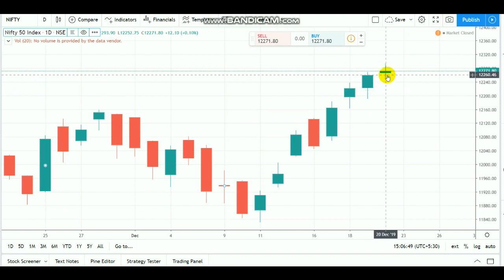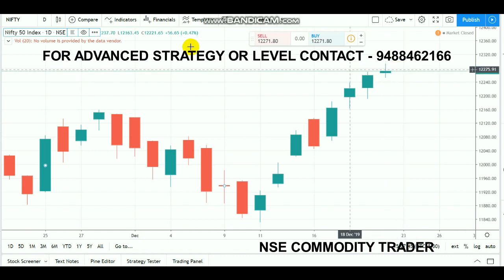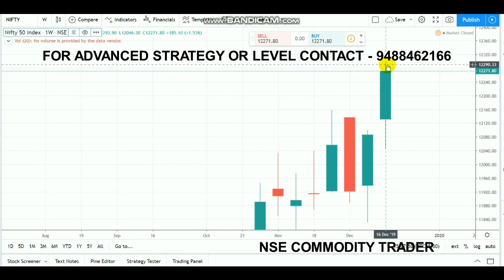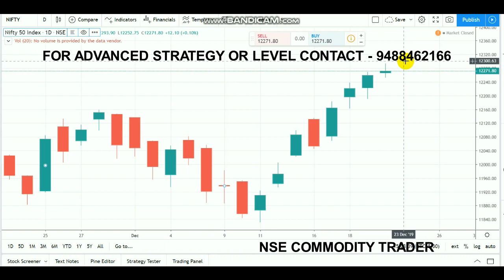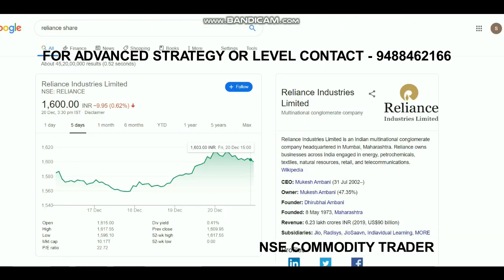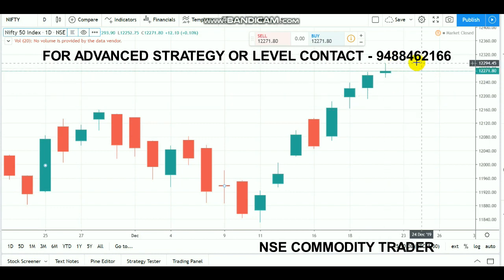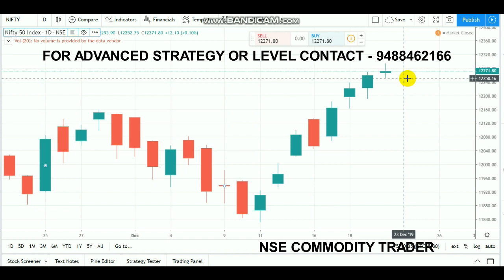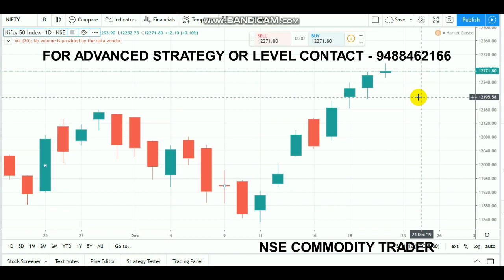Nifty Trading Level | Equity Bullish Week | Intraday Breakout Range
To Open Account  select LINK    -   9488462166

This Video about Nifty Support and Resistance level.